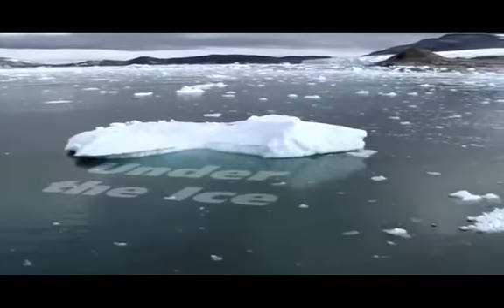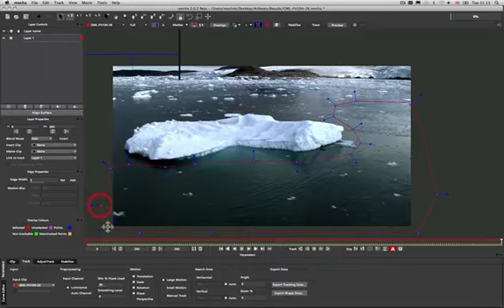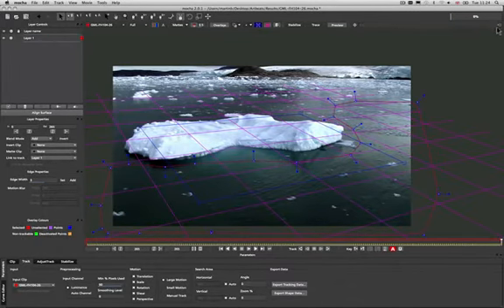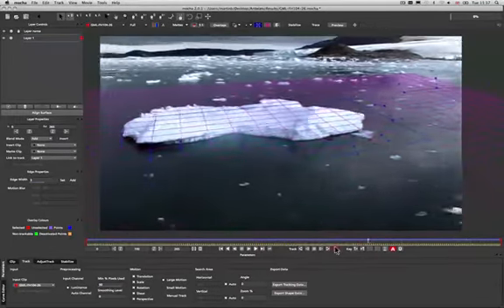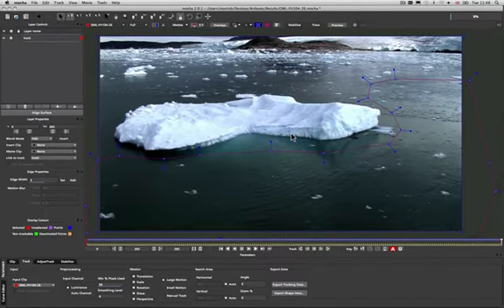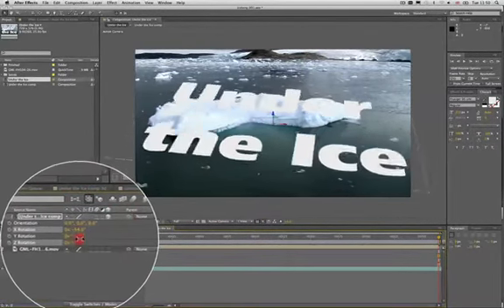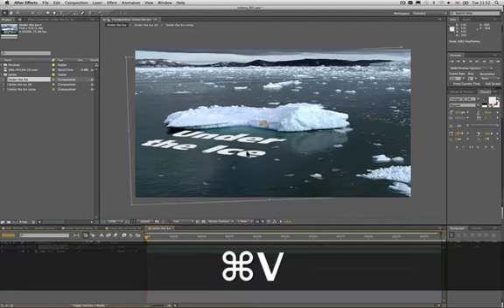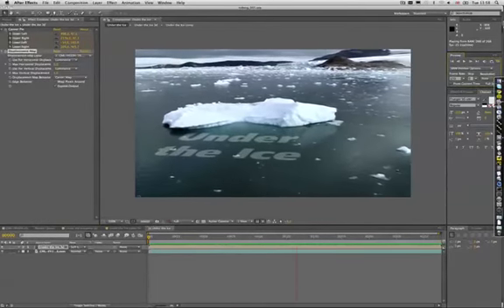mocha tutorial tracking text to a scene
mocha tutorial: tracking titles in perspective

In this new tutorial, Imagineer product specialist, Martin Brennand shows how to use mocha's planar tracker to match titles to camera movement. This is a good video to check out if you are a new user and includes a section on finishing in After Effects.